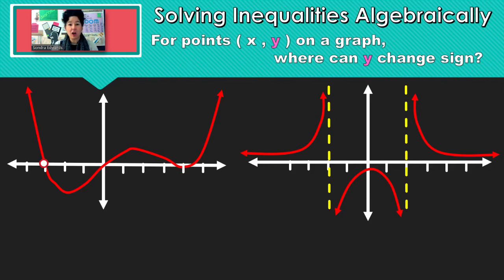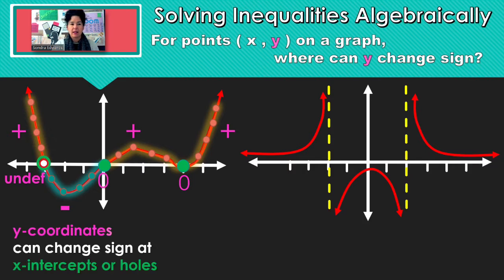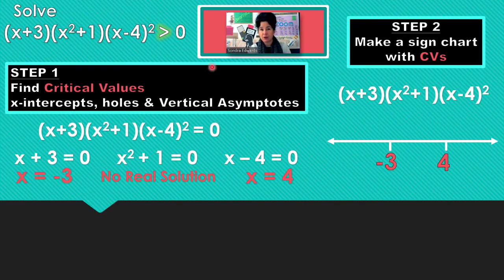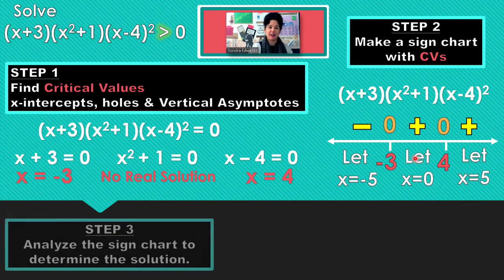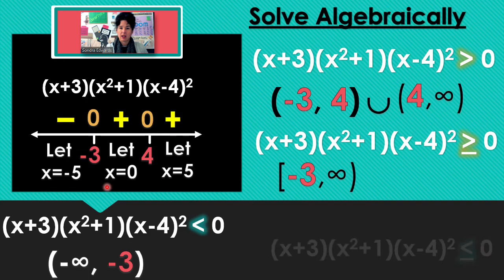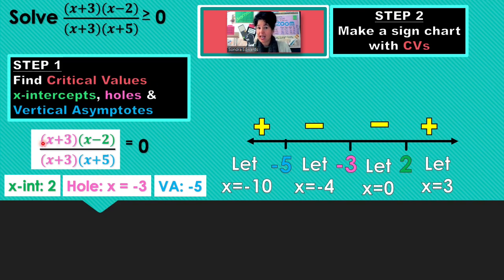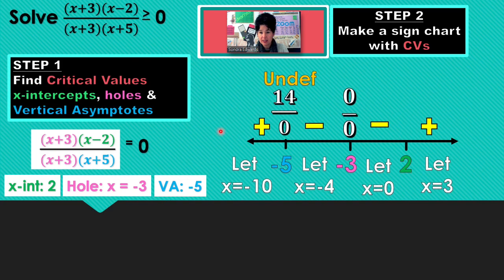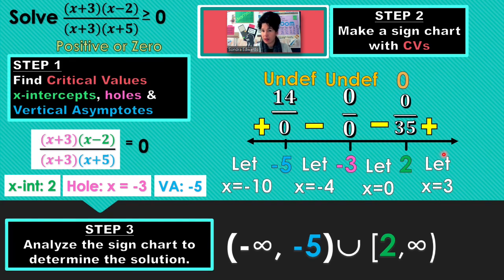Precalculus Larson textbook 10e Lesson 36 - Solve an inequality algebraically.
Precalculus Solving an inequality algebraically using a sign chart.